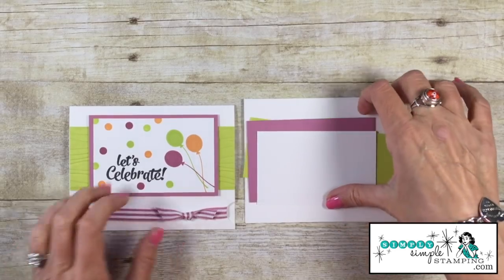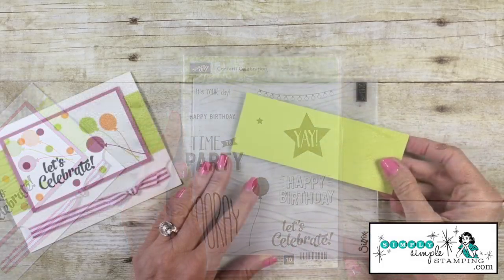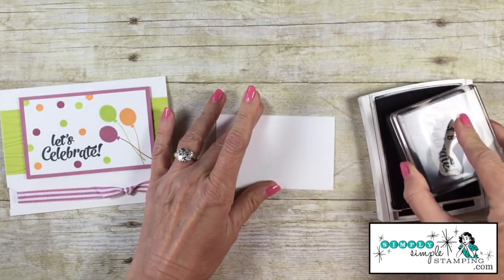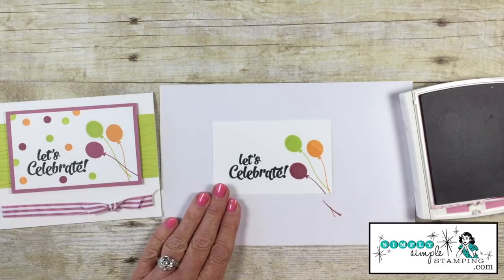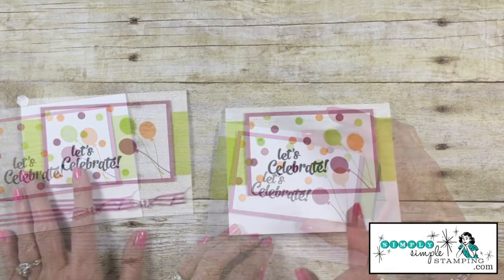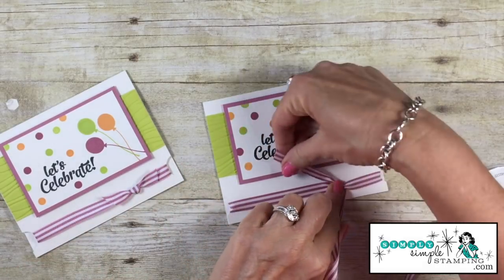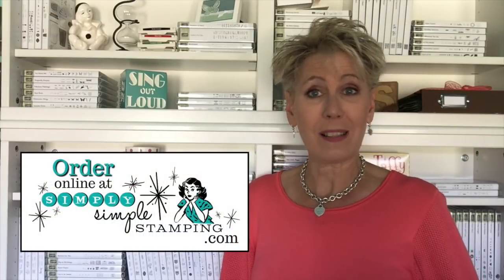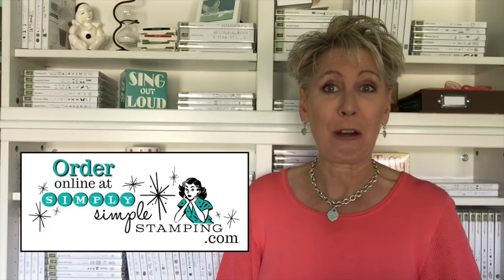Simply Simple FLASH CARD MASH UP - Let's Celebrate by Connie Stewart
I absolutely love creating Flash Cards and today I want to mash both types of Flash cards into a Mash Up. I used the Confetti Celebration stamp set to create this fun card and you will love how easy it is to make.

Here are the measurements in case you missed them:

• Whisper White Thick - 8 ½" x 5 ½", scored and folded at 1 ½" and 4 ¼"
• Lemon Lime Twist Flash Card 2.0 - 2 ⅛" x 5 ½"
• Sweet Sugarplum Flash Card - 2 ¾" x 4 ¼"
• Whisper White Flash Card - 2 ½" x 4"

Here are the supplies I used to create my card.  To order any of the items I used, just click a link.

To order FLASH CARDS TO GO go - cardstock cut, scored, and ready for you to create!  in the menu at the top you will see the link to order!